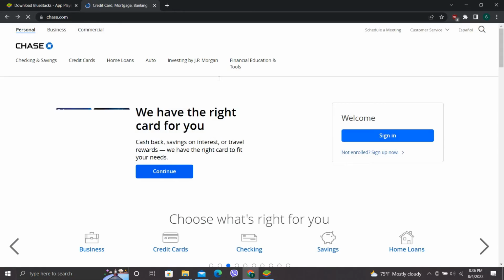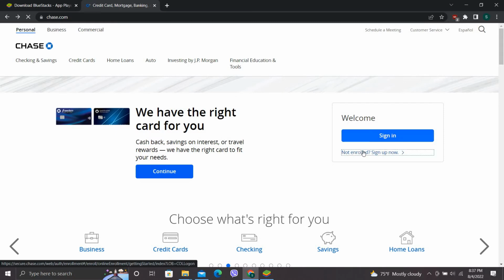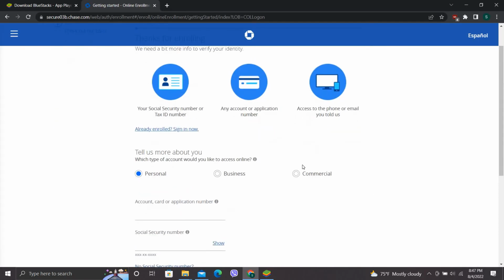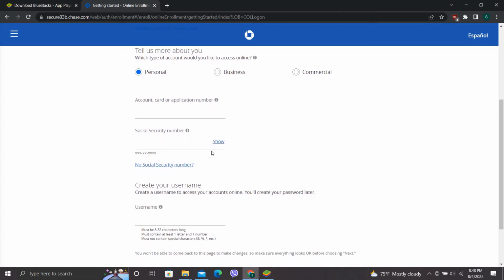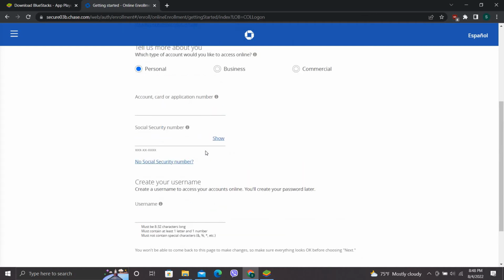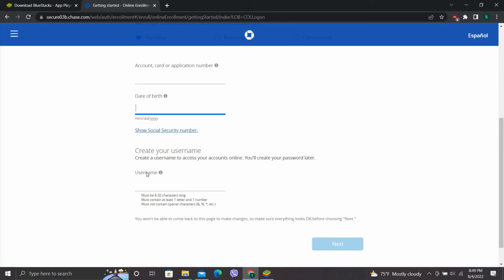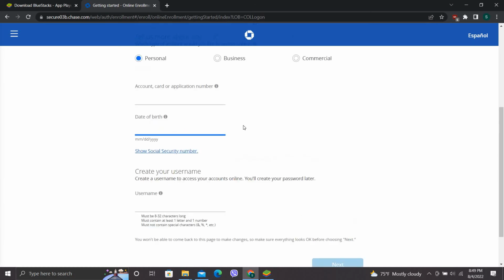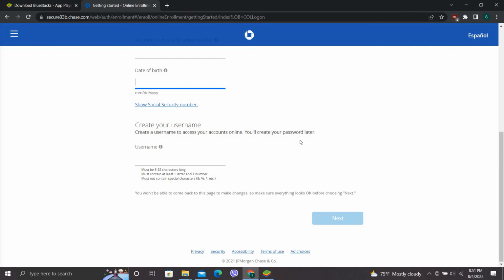How to Sign-Up Chase Bank Account || Register Chase Bank Account ||Create Account || Chase Bank 2022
This video walks you through the step-by-step process of how to sign-up chase bank account. Watch the video till the end and learn the steps in detail on how to sign-up chase bank account. To do that, open up any web browser and type in You will end up on a sign-up page and if you scroll down a bit, there is an option called "tell us more about you" or "which type of account would you like to prefer access online," so there are three options. After filling up the form, click on next and you can signup for chase bank account. Keep Watching till the for better learning.